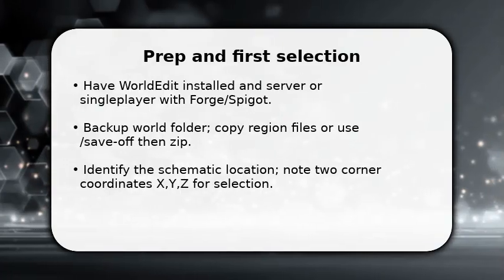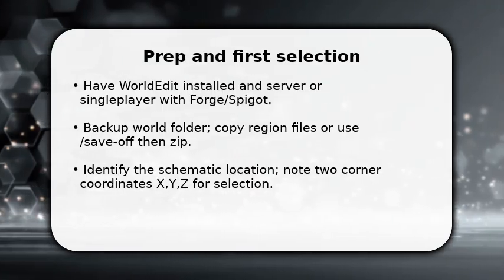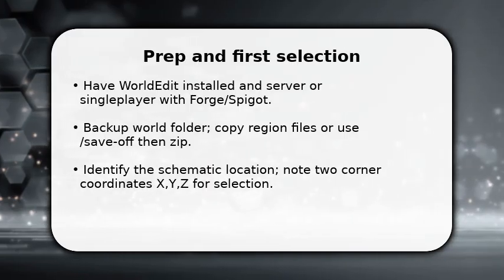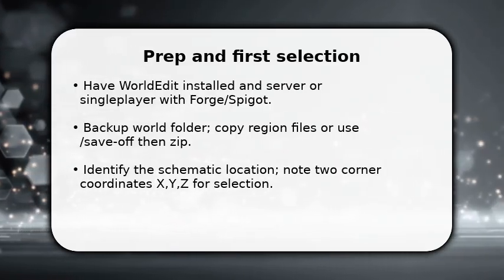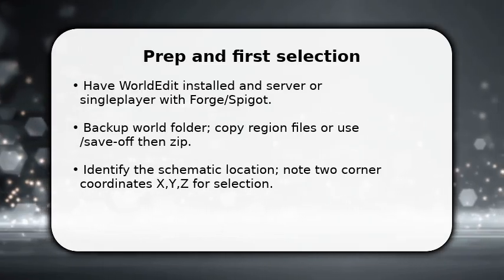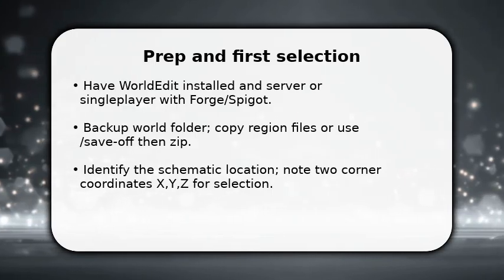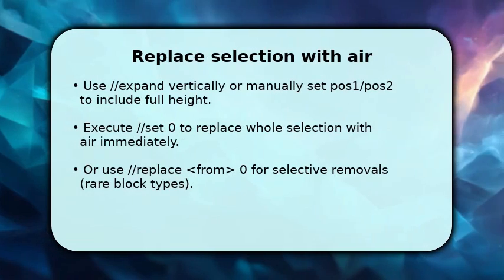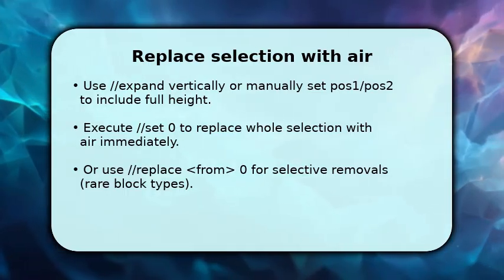How to Remove Schematic in Minecraft (only Way)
In this tutorial, we dive into the intricate process of removing schematics in Minecraft. Players often seek to customize their gameplay or remove unwanted structures from their worlds. We'll guide you through each step necessary for safely and effectively deleting these virtual blueprints.

Minecraft, remove schematic, delete structure, game modification, world cleanup, schematic removal tutorial, in-game deletion process, virtual structures in Minecraft, customize gameplay, unwanted blueprint